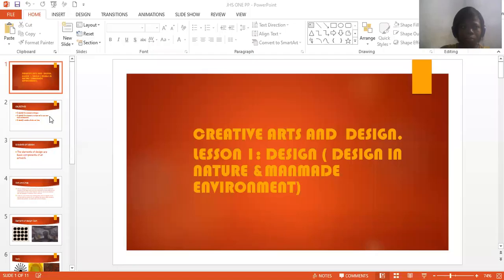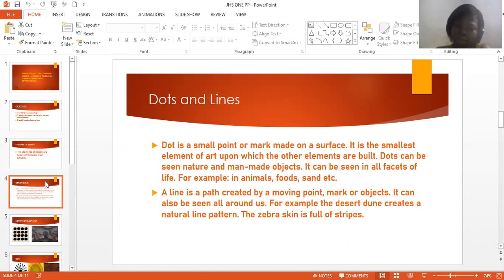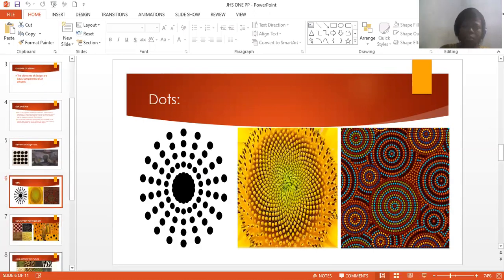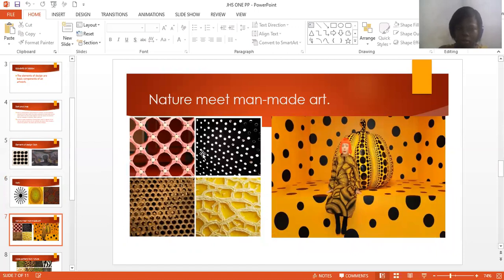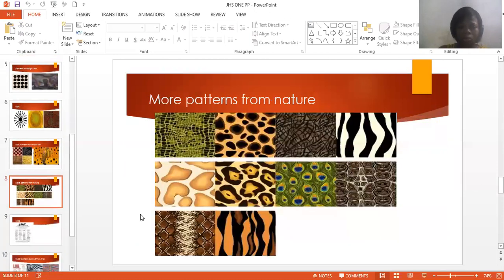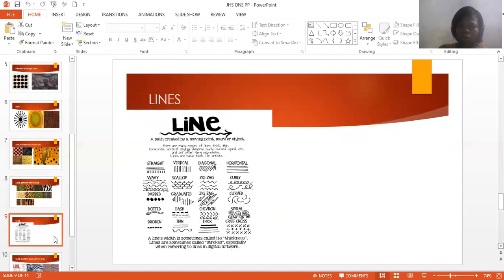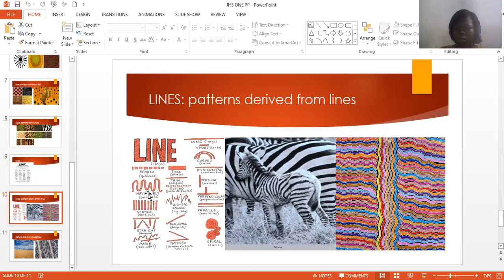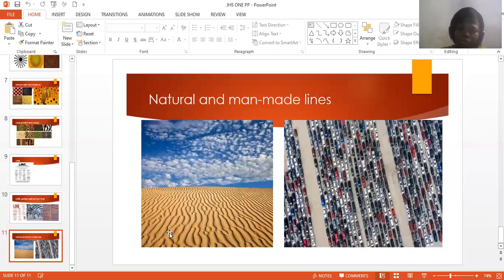JHS 1 Creative Arts & design (Elements of design)